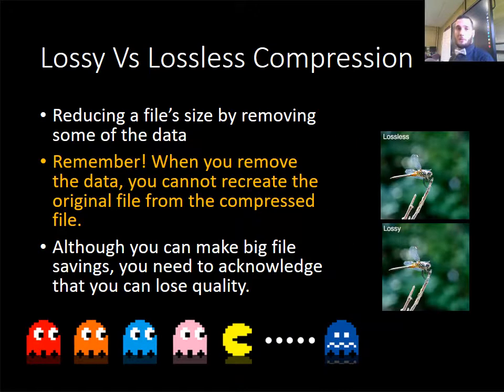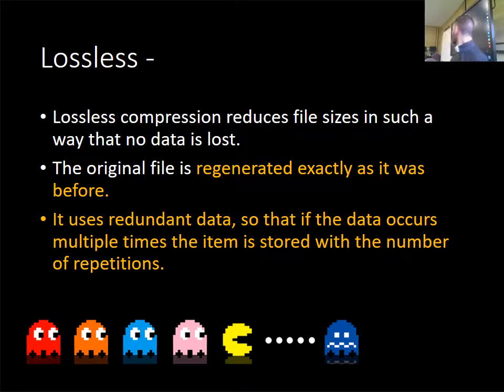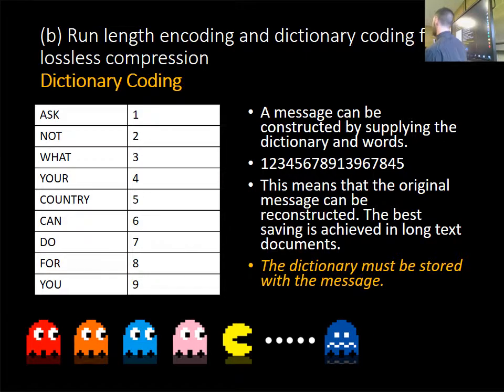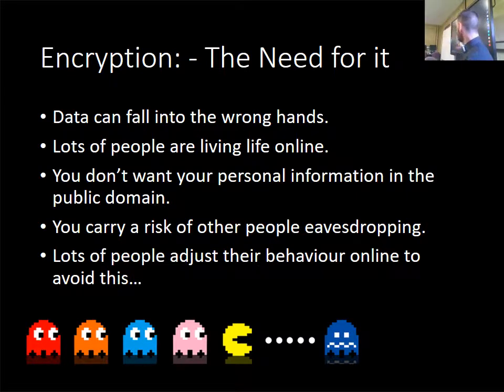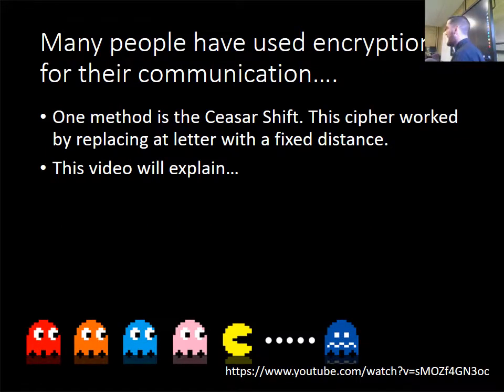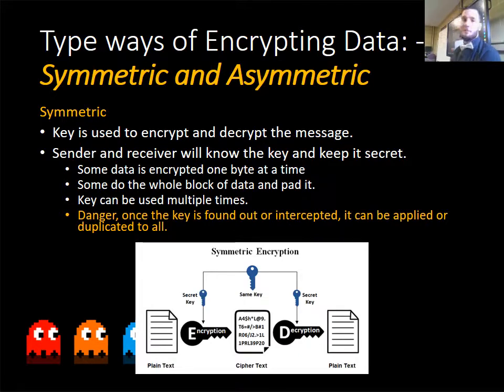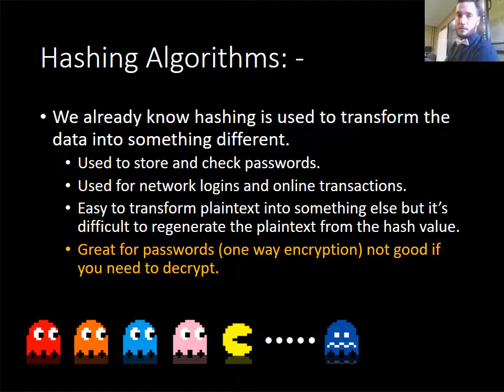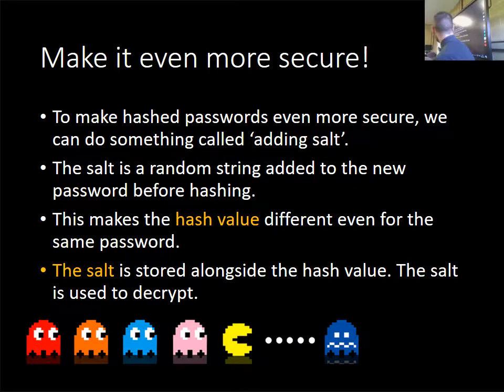A-Level 1.3 - OCR Computer Science - Encryption, Lossy, Lossless, Hashing, Dictionary Coding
This presentation covers 1.3 of the OCR Computer Science A-Level specification. The idea is that it introduces Encryption, Lossy, Lossless and Hashing.